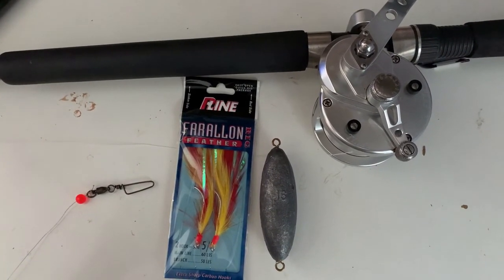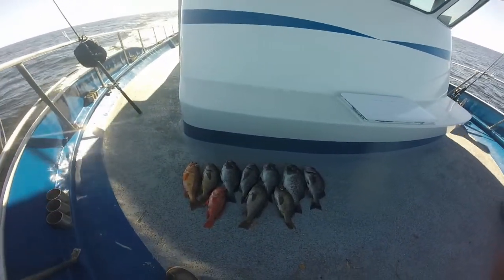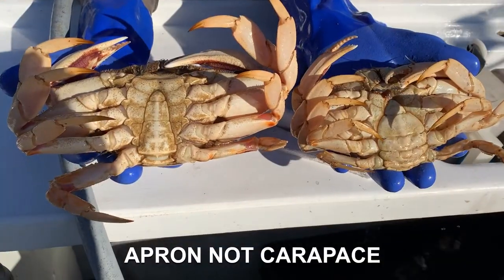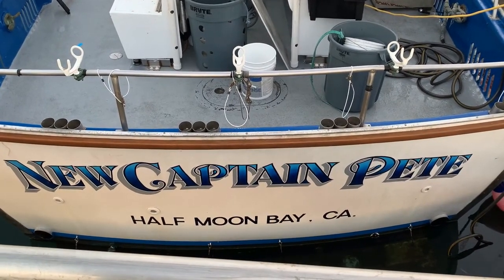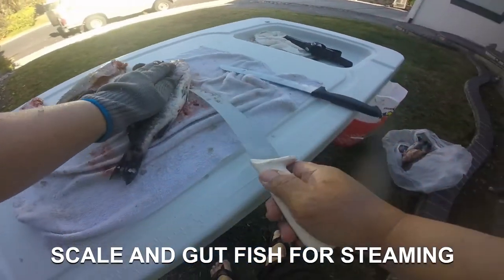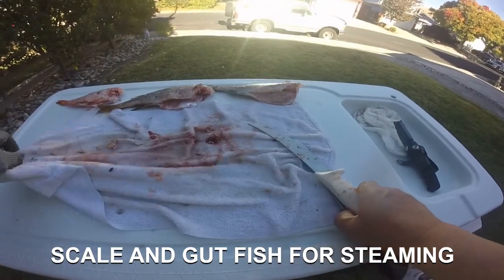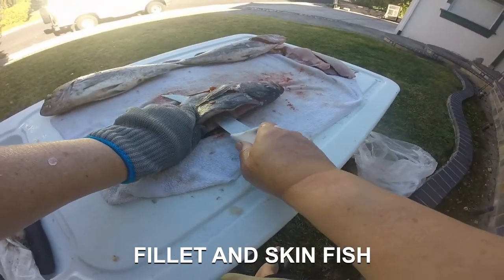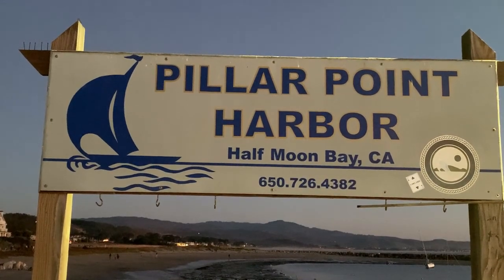Dungeness Crab and Rockfish: Catch, Clean, & Cook (Triple C)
Jumped on the New Captain Pete Party Boat out of Halfmoon Bay for crab and rockfish.  We had 18 passengers and caught 180 rockfish, 1 lingcod, and 210 Dungeness crab. Hop on a party boat and get some crab for Thanksgiving.  Mahalo for watching and catch you on the next adventure!

New Captain Pete Sport Fishing Charter
Halfmoon Bay, CA
Captain: Dennis

Hulicat Sport Fishing Charter
Halfmoon Bay, CA
Captain Tom and Mike